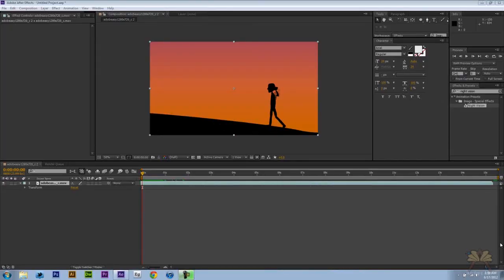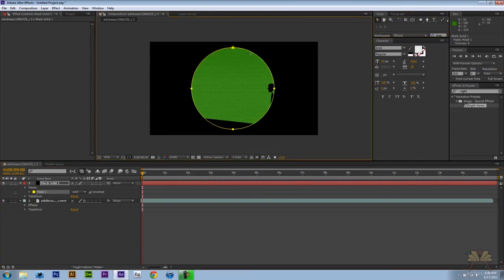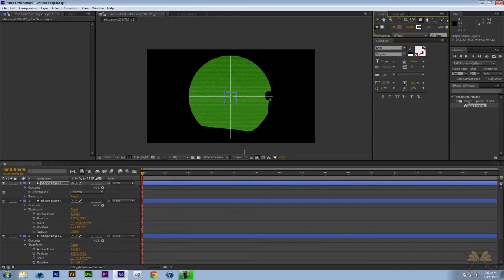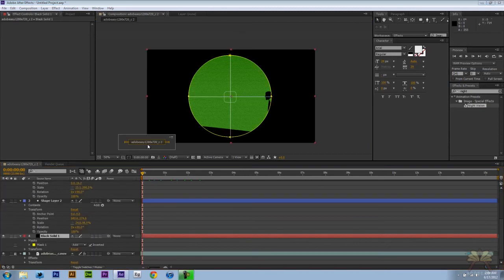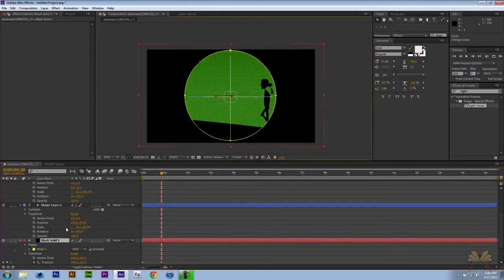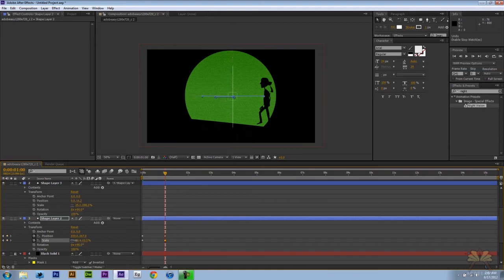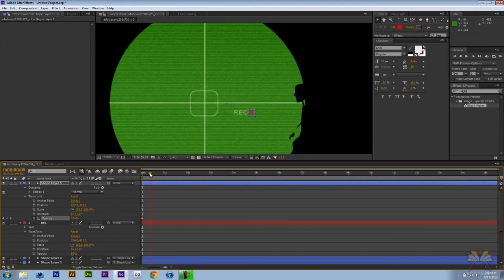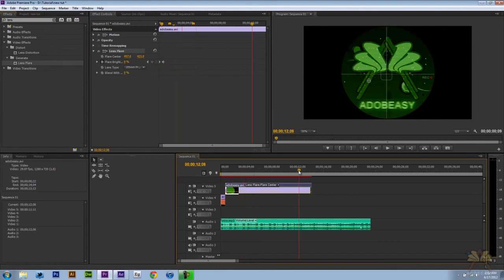Night Vision Scope Effect In Adobe After Effects CS6 Yup We're Talking Like Splinter Cell Espionage!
In this tutorial I explain how to create a night vision scope effect in Adobe After Effects CS6.